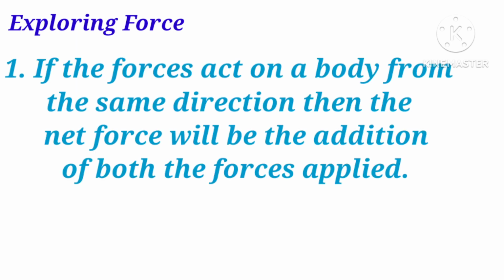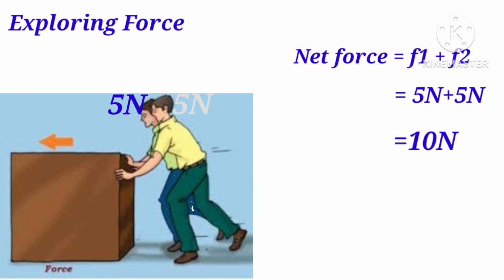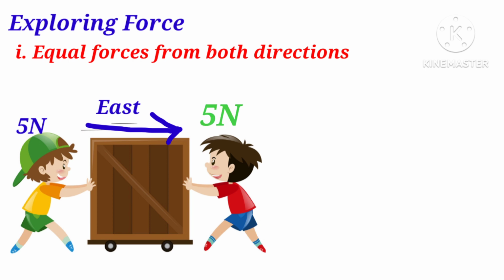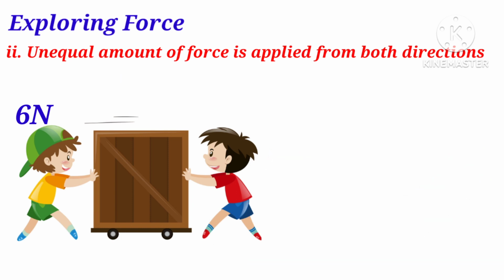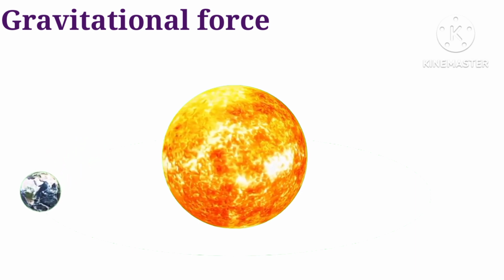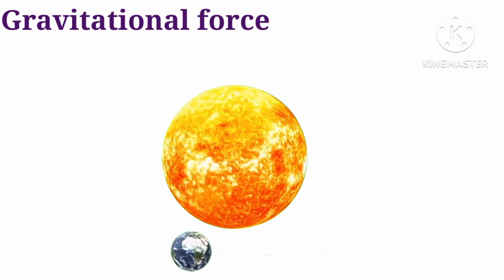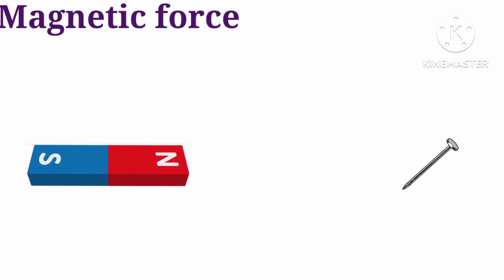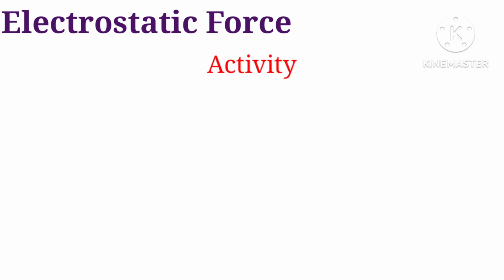Force class 8